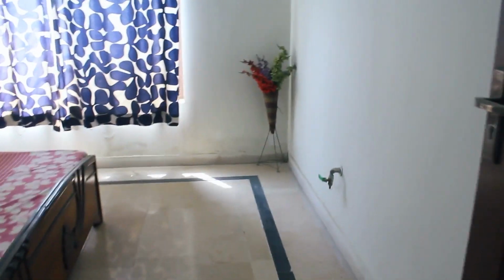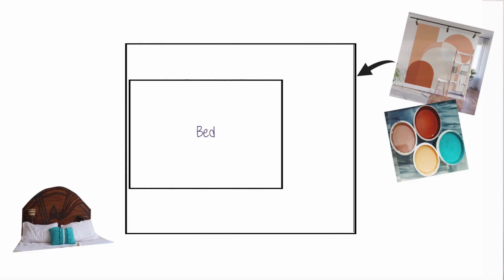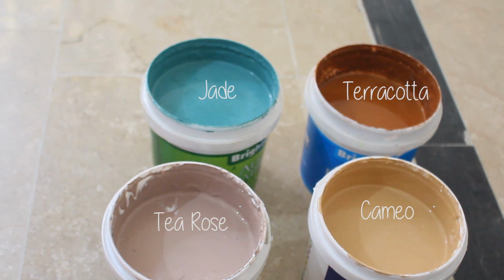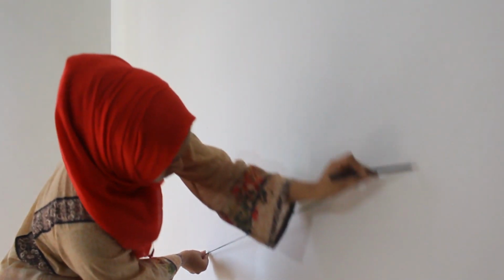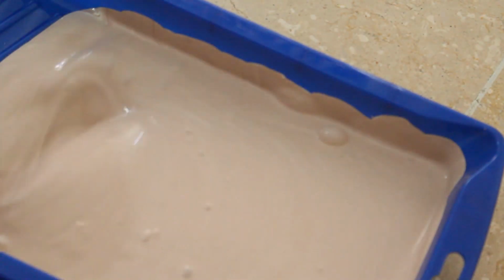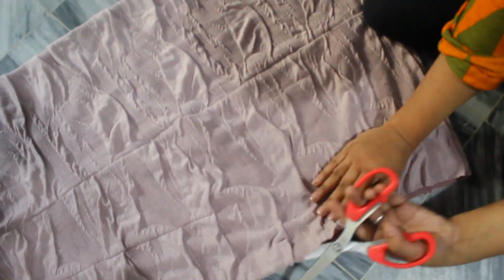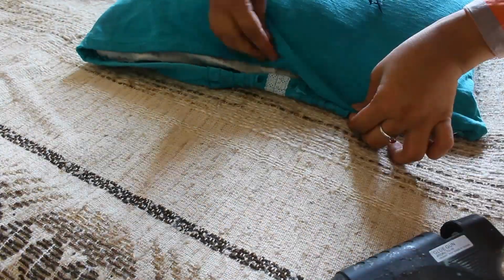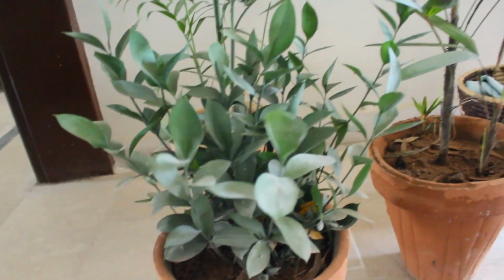MAKEOVER GOALS | COZY EARTHY TONES GUEST BEDROOM | WALL MURAL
HI,
This is one of my favorite small guest bedroom makeover, I love the earthy tones and how this jade color make a focal point in the room.